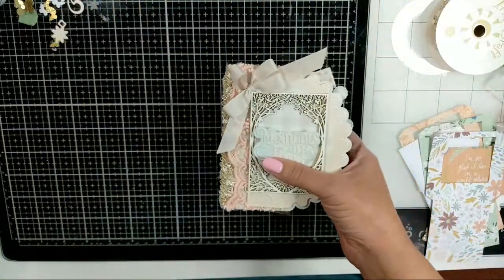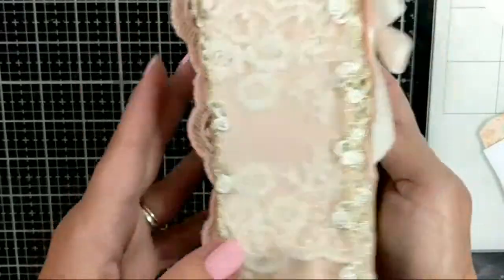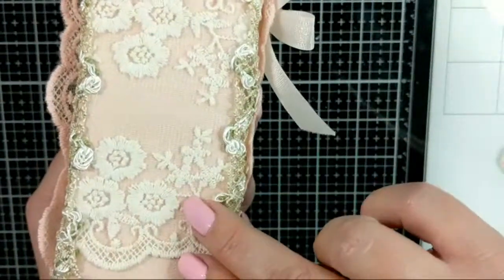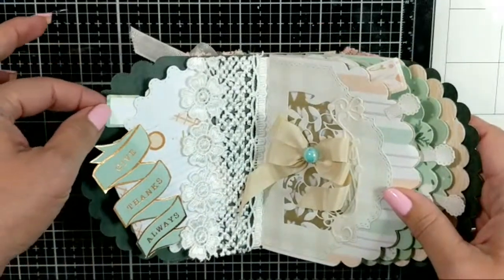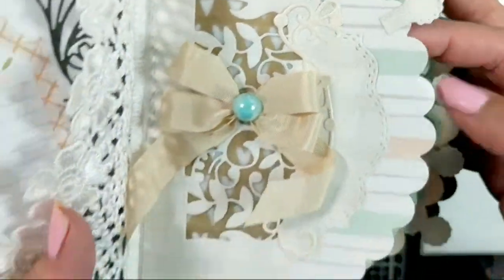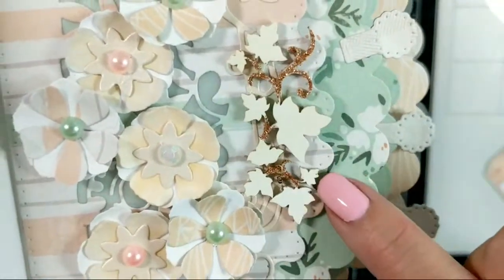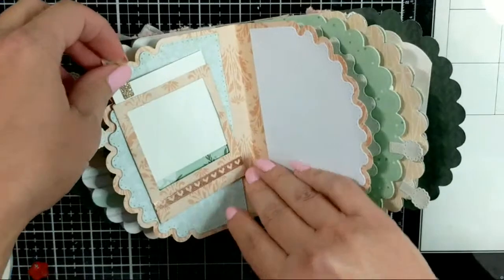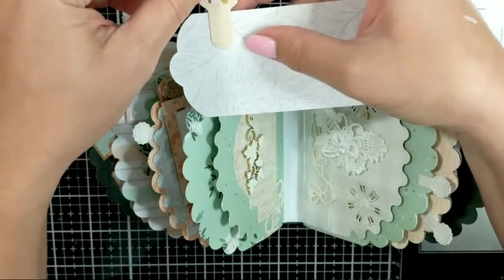Mini Album with Tonic Studios Designer's Choice Moments in Time for 3K Subscriber Giveaway!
Hi Crafters,
Please watch this video and join me in this quick and SUPER EASY CHALLENGE! I am nearing the 3 thousand subscriber mark and am only asking that you share my giveaway and challenge on social media. Once I arrive at my goal, or surpass it, I will then make a giveaway video and the mini album and lace from this video will be among the items you may receive as the winner!
1.You must be 18 years of age or older at the time of this giveaway.
3. You must share my Challenge Video, Challenge Instagram Post, Pinterest share, or Challenge Blog Post on social Media. (It must me traceable, so you'll have to come back and leave me a link of the social media post or VR you have made on any video where I mention the challenge. Please use paintsandglitter3kchallenge on your post to make it easier to trace). I will only accept entries of links left on my Youtube channel.
4. You must leave your comment no later than September 30th to be eligible.
5. You must have a U.S. or U.S. territory address (my apologies to International Subscribers, but please come back for more details throughout September!)
6. Winner will be selected using Random Number generator.
6. Once you are selected as a winner, you will have 24 hrs to respond to the Video selecting the winner. You will contact me at with your name, mailing address, and your social media handle, as well as the link where you have shared my challenge on your social media platform. No screenshots will be accepted. This will ensure I can verify your winnings.
*The winnings will be mailed using USPS tackable package. Any damages or loss of items once sent in the mail will be the sole responsibility of the USPS and not of PaintsandGlitter.com.
Items are NOT for Children, and all contents will be solely recommended for adult use.
That's it! Once I can verify you have entered the challenge, your name will be added to a random selection of winners for the Fall Mini Album and Laces.

Best wishes to everyone, and thank you for supporting my crafty ventures!
~Raquel

TonicStudios Designer's Choice Moments in Time

Please consider using these links as a way to support better content on this channel. All items given away on my channel are from personal purchases unless otherwise noted. Thank you for your support of Paints and Glitter!**